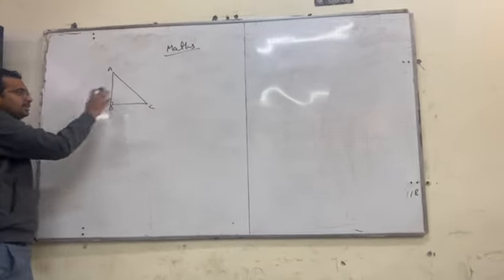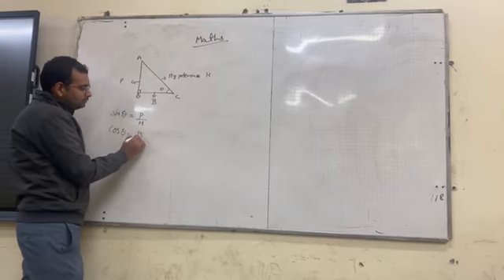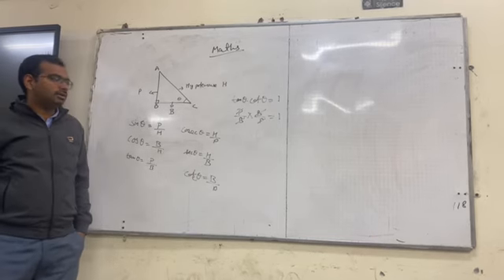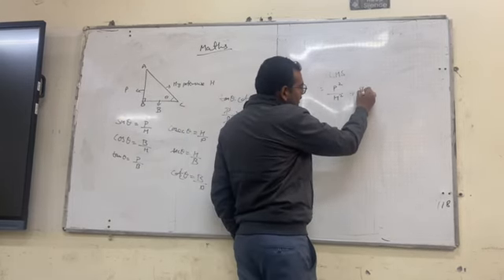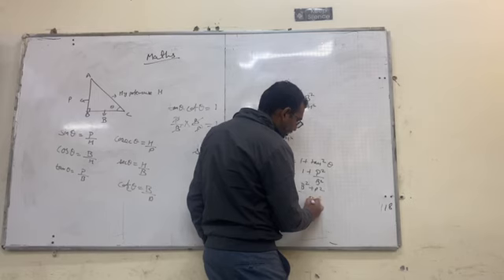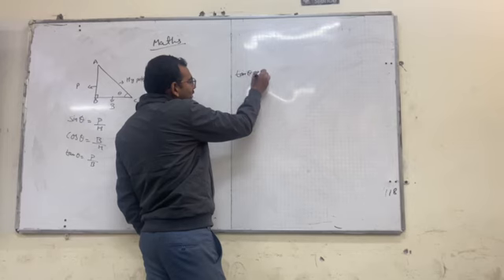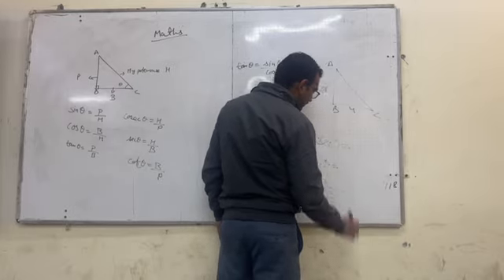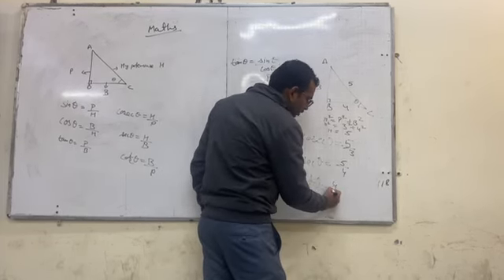class 10th. Introduction to Trignometery.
in this video we study about basic concepts of trigonometry.